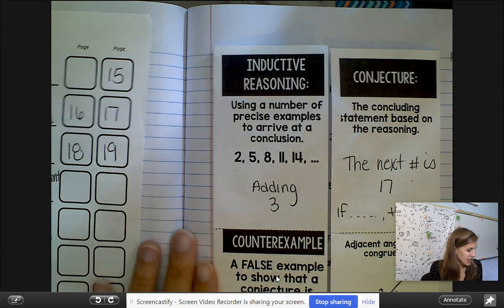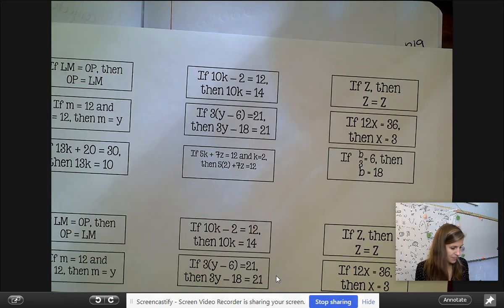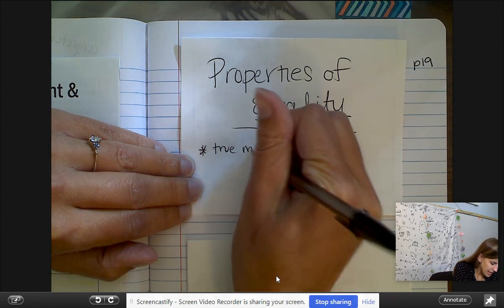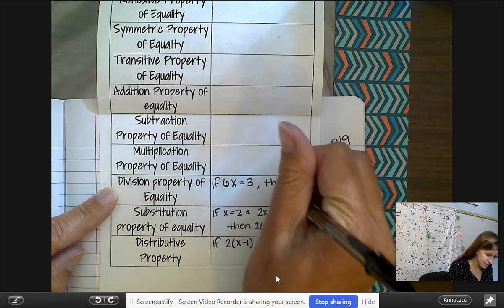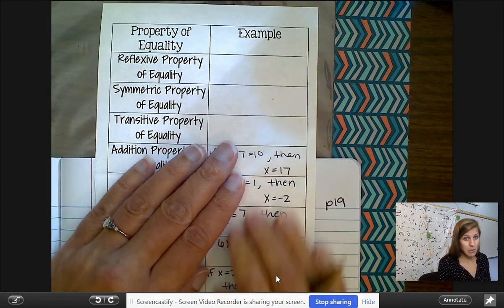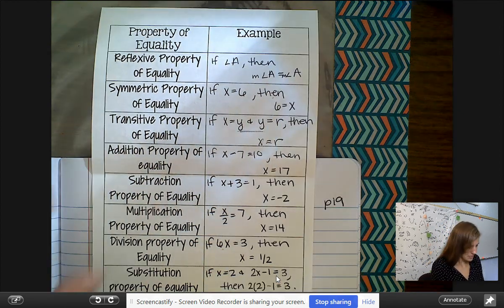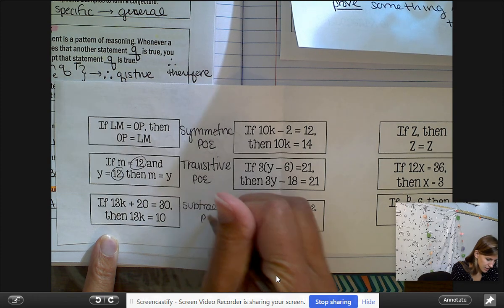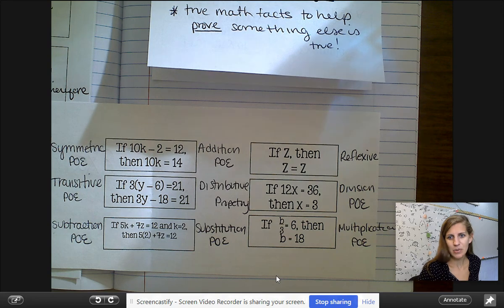Properties of Equality